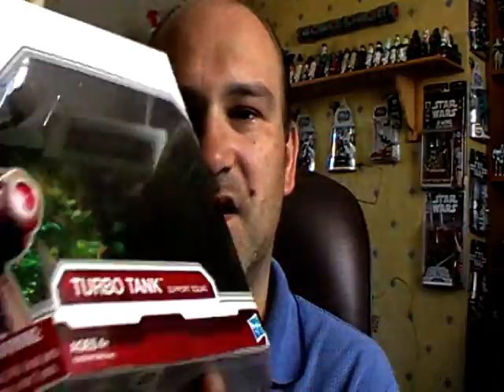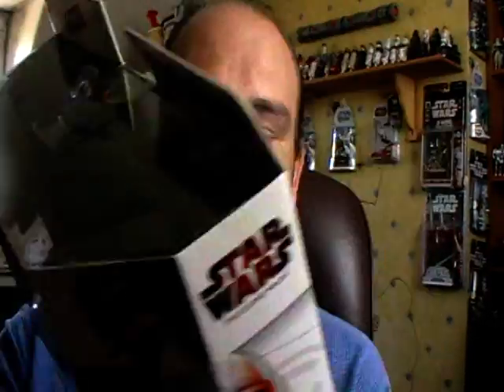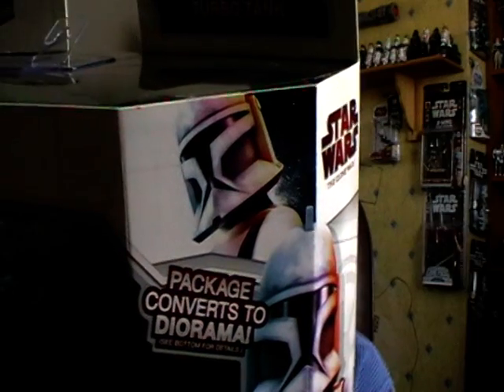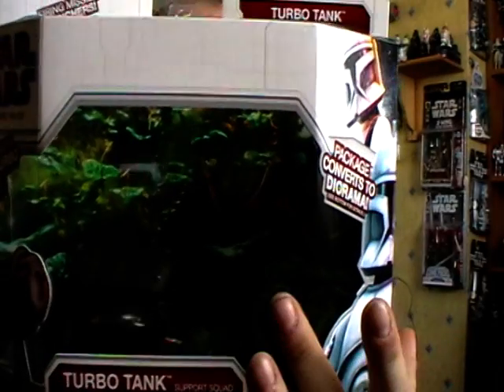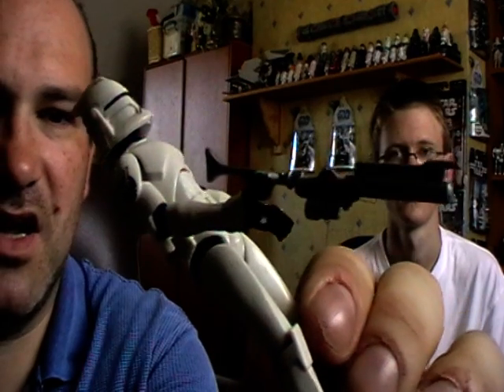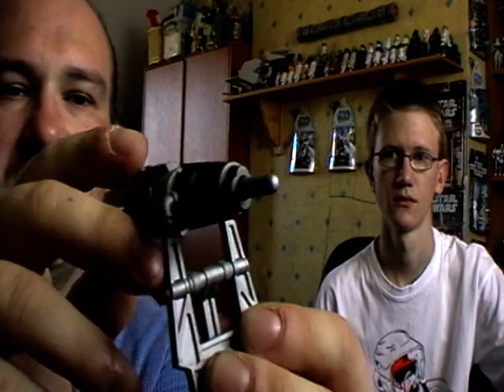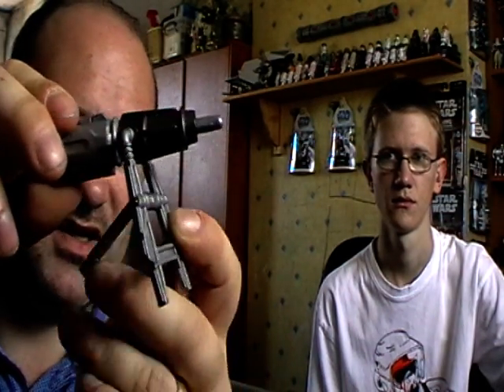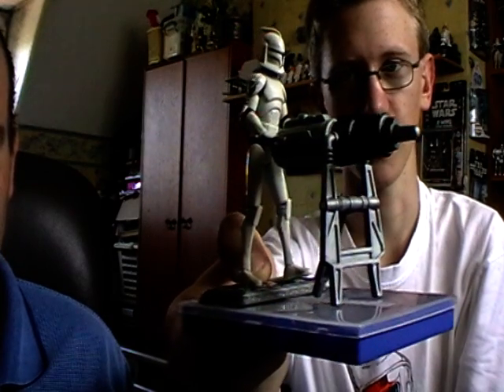Clone Wars Turbo Tank Support Squad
The Hasbro Clone Wars Deluxe 2 Figure Pack